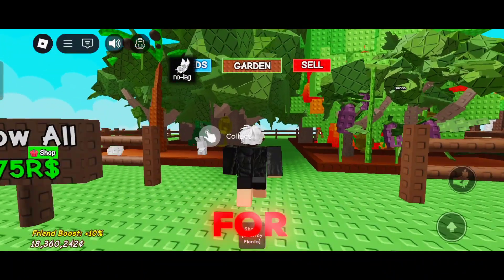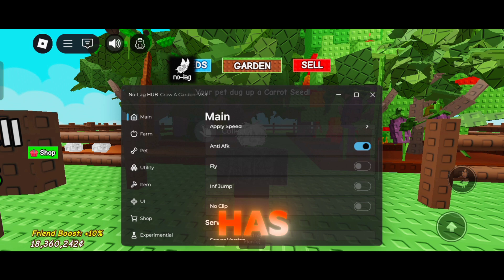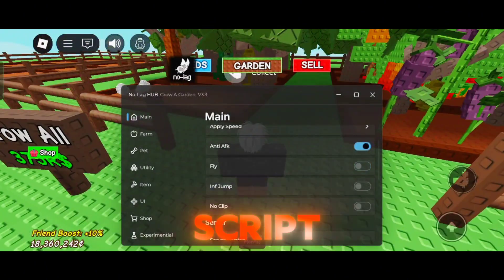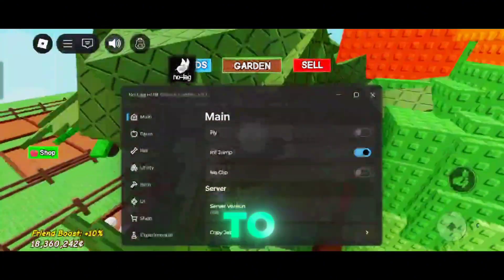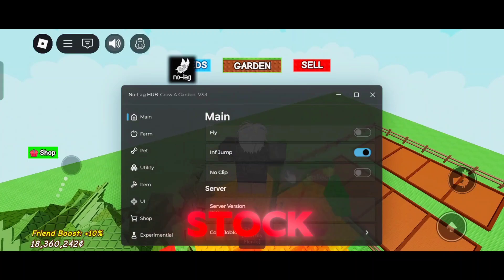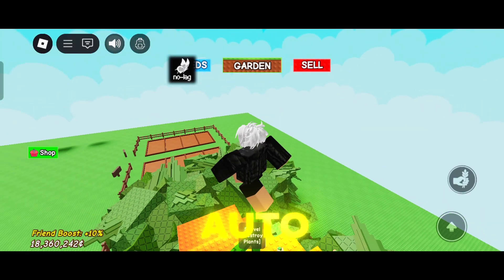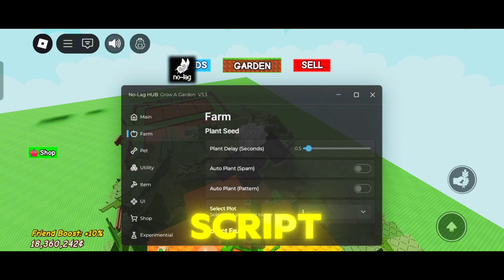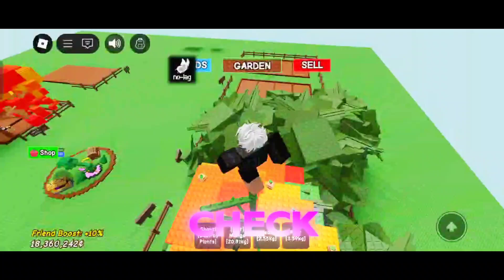GROW A GARDEN SCRIPT / HACK | AUTO BUY EGG & HATCH , INSTANT FARM, AUTO PLANT *NO KEY*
This Script Is Keyless With Many Powerful Features Like Auto Plant,Auto Sell,Auto Water,Auto Collect, Auto Buy Egg Stocks & Auto Hatch Eggs Also Recommend Script To Try.
📜 GET Your Script Below :

➜ Check The Comment

Owner's Script : iprograminhtml

©This Video Is Made By Me